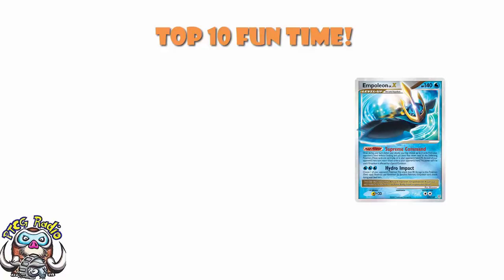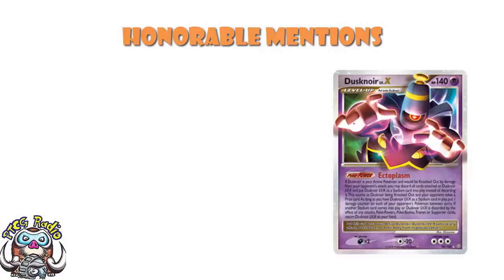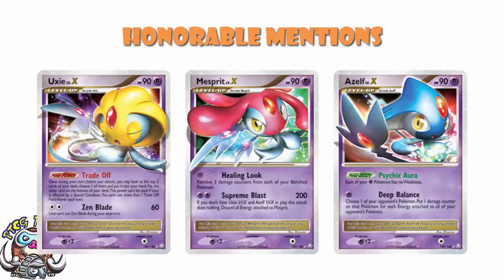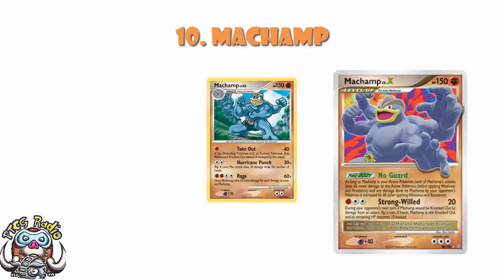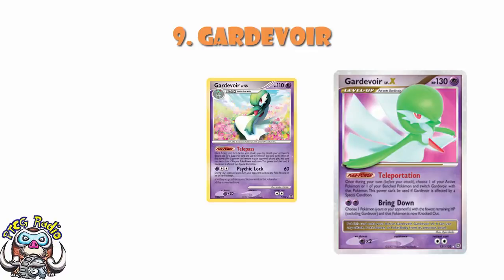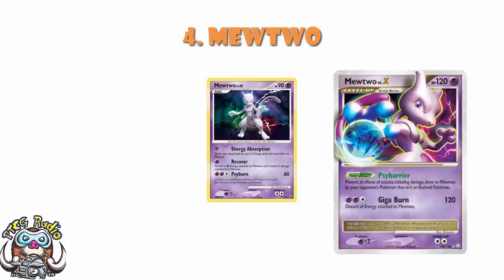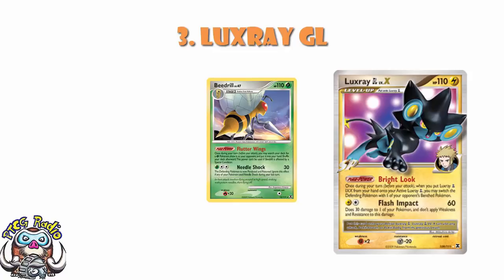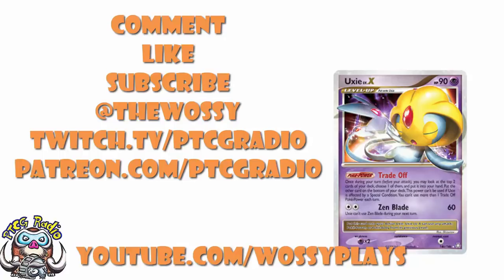The Top 10 Pokemon Level X Cards Ever!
Pokemon Level X were awesome. But which were the most awesome? Come see!